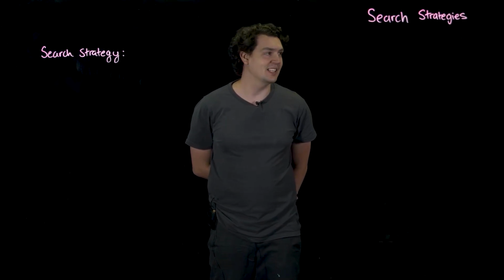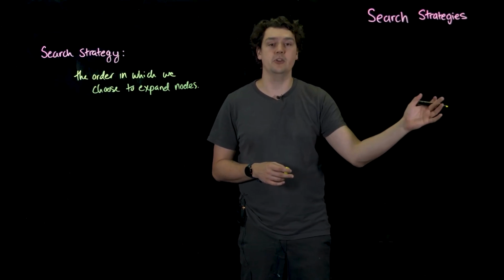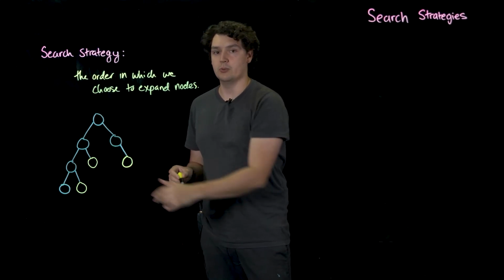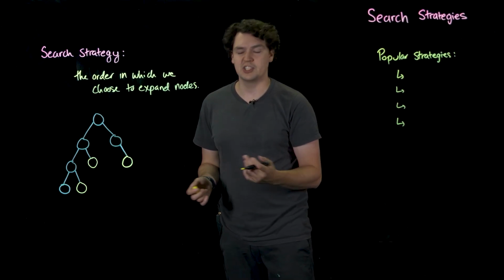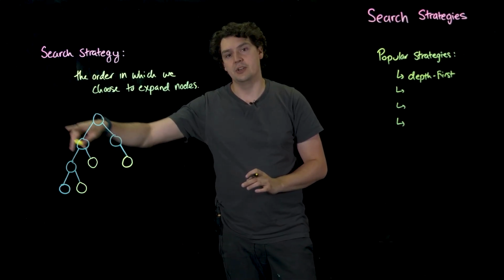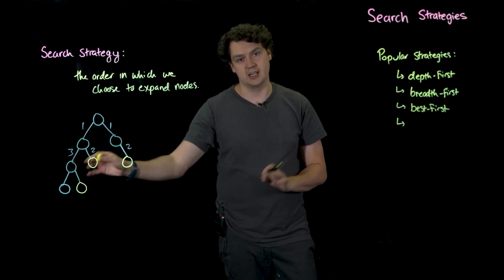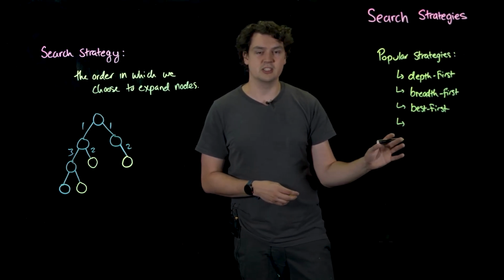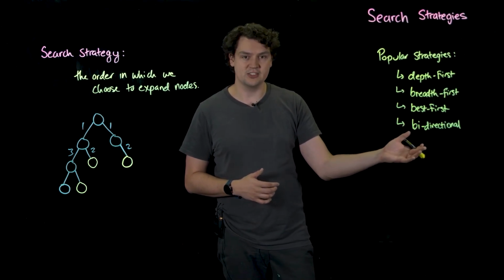L05: Search Strategies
Here we discuss examples of popular Search Strategies as we move towards exploring the algorithms themselves. Join me to understand how search trees relate to the simple idea of choosing the next-best node to look at next during search.

Chapters:
0:00 Intro
0:24 What is a search strategy?
1:01 Traversing the tree
2:25 Depth-first search
2:45 Breadth-first search
3:25 Best-first search
4:37 Bi-directional search
5:20 What's Next